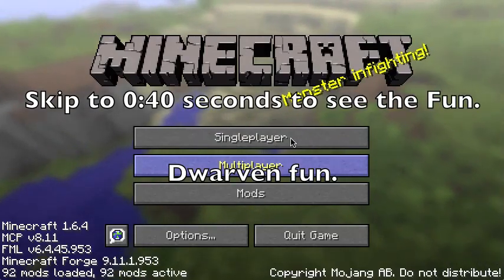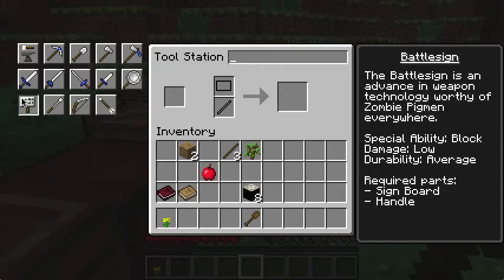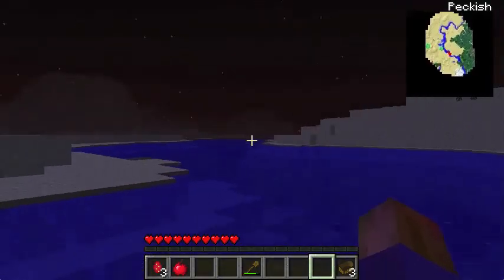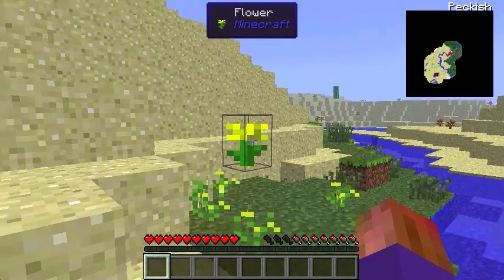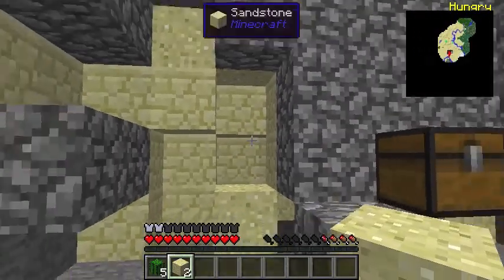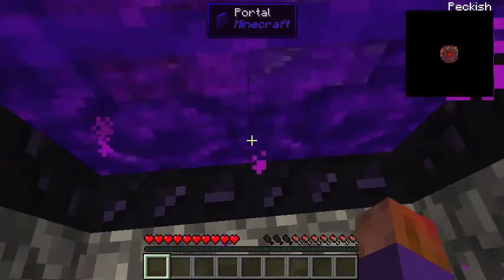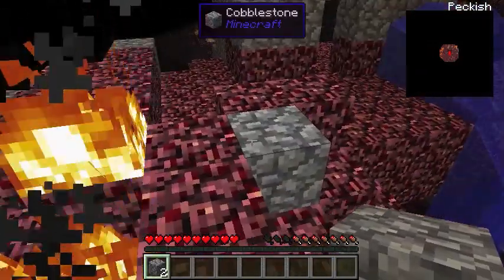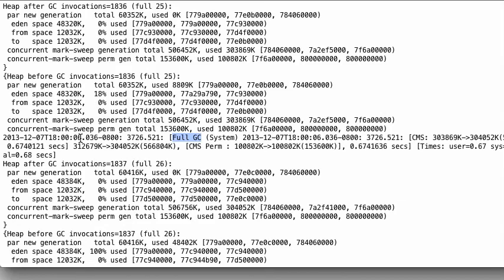FtB Alpha 3 003: The nether is safer! (KmOCD)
So with another world reset, I spawn at the edge of a desert. After a "quick" setup of a basic TiC setup, and all the wood tools I can make, I search for a desert village to call home.

I find a ... base?

Someone call the safety inspector. If there isn't another world reset, I'm going to clean this place up.

Minecraft played in an overkill style by OCD players

Help and donations are welcome -- transcribe a video (with or without caption timestamps), help promote the channel (just get three friends to subscribe), or help with editing/feedback, and get either a tree dedicated to you in the (eventual) permanent tree farm, a mining vein dedicated, or even dictate a mystcraft age for us to play in. Perhaps you have a different/better idea. Just specify what you want (jungle tree giants will be an 8 dedication bundle.)